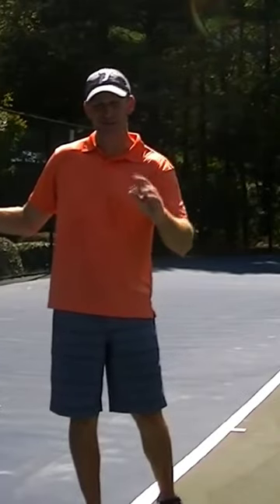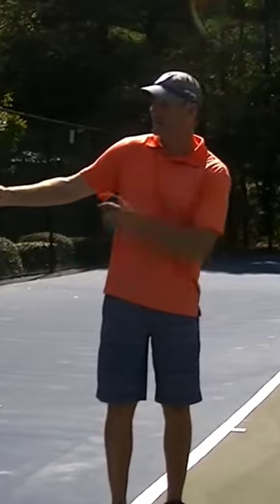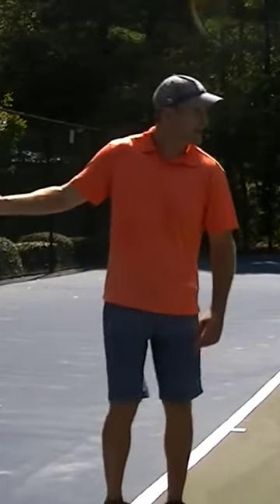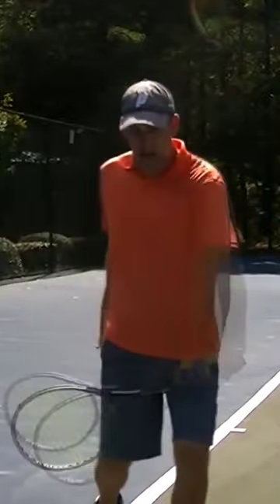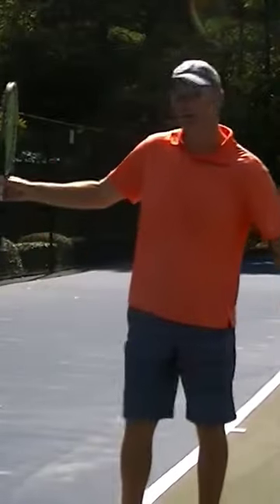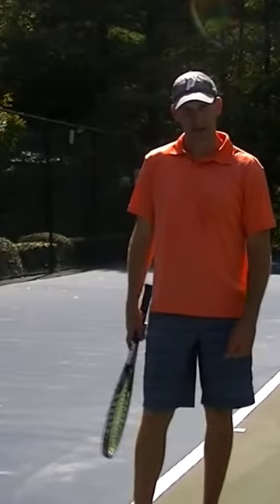Best one handed backhand lesson